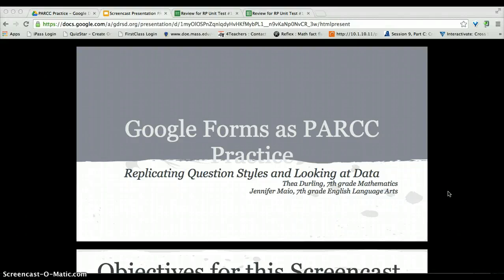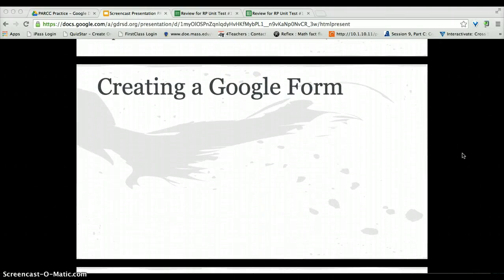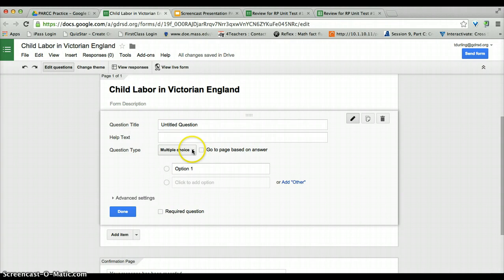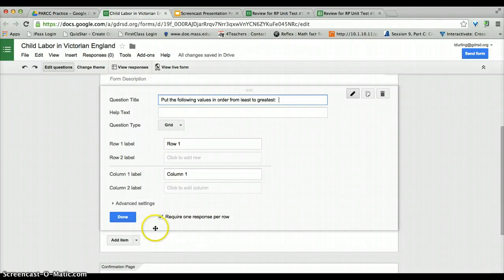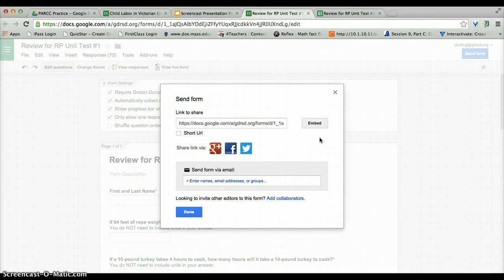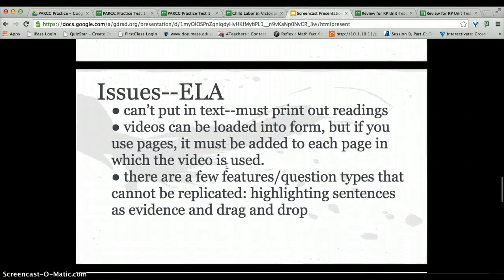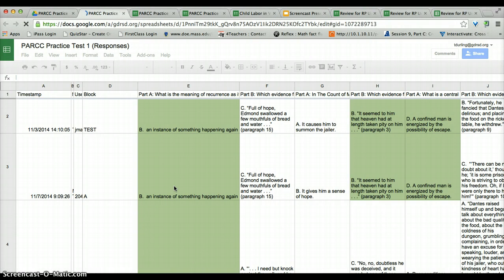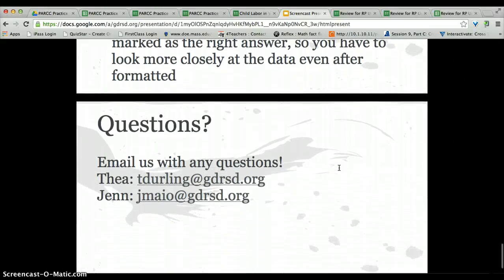Google Forms as PARCC Practice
An introduction to using Google Forms for PARCC Practice.